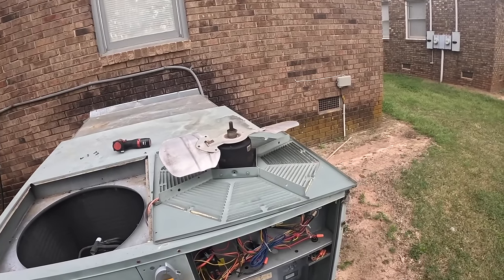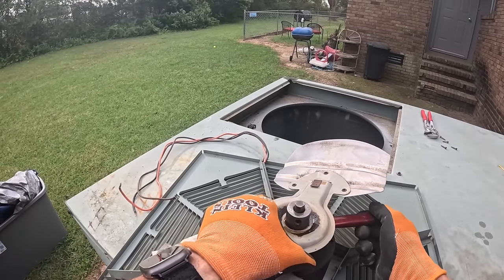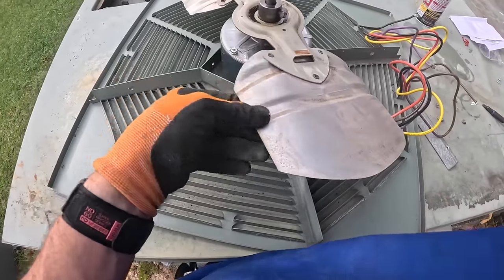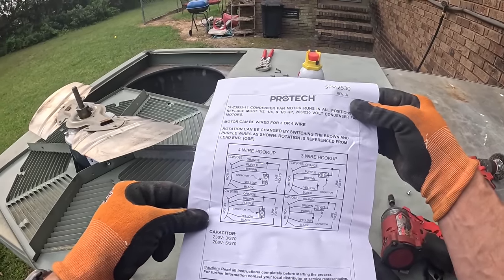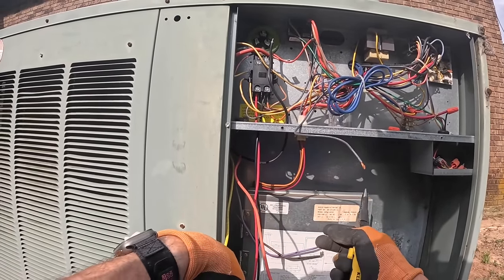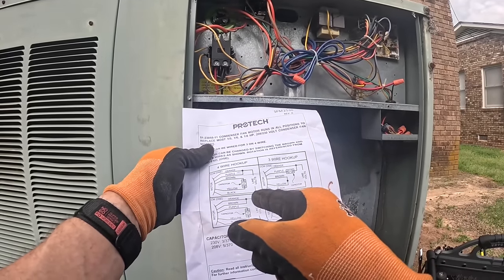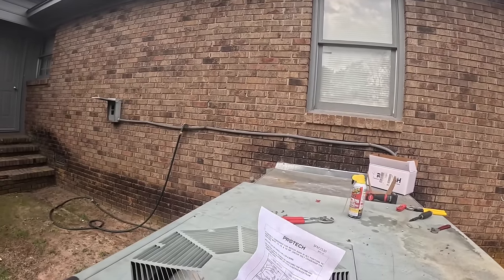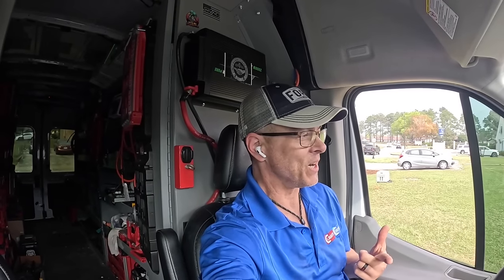Rheem Heat Pump Package Unit, Condenser Wasn’t Running!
In this video I visit a customer who’s AC wasn’t working! hvacguy hvaclife hvactechnician hvac hvactrainingvideos airconditioner heatpump furnace hvacinstall hvactroubleshooting aireacondicionado @ruud

3-Amp Breaker
1/4” adapter for Wiha Torque Screwdriver